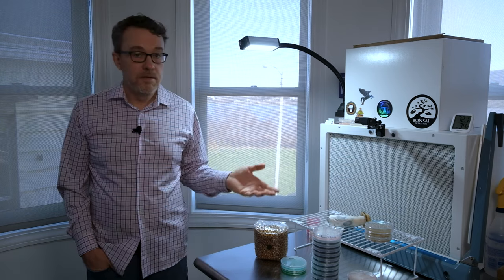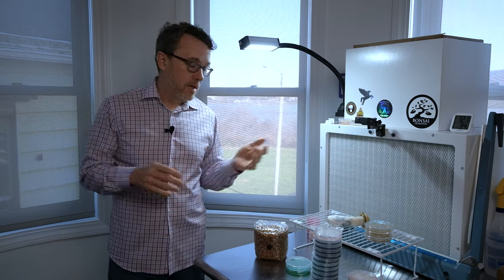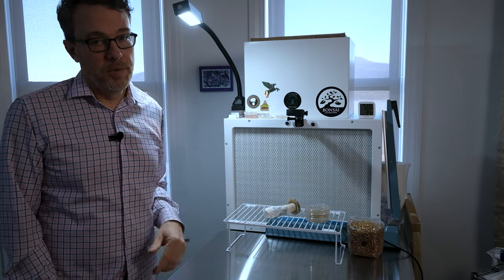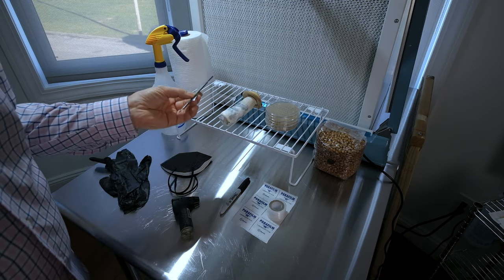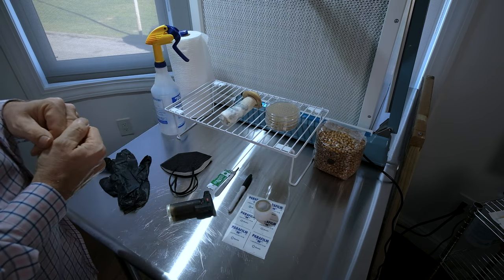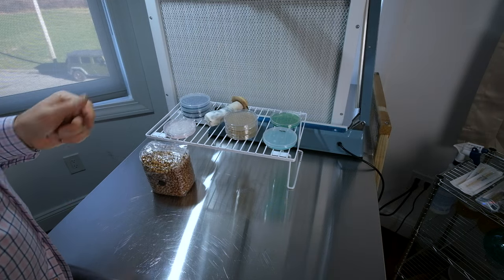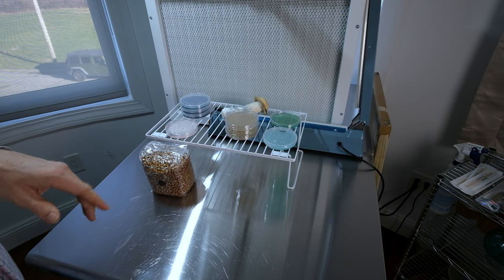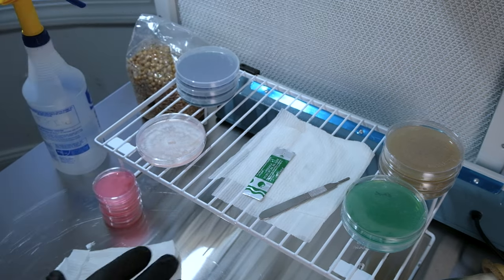Agar Masterclass: How to Transfer, Clone, and Clean Cultures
Welcome to Real Simple Mushrooms! In this comprehensive agar tutorial, we delve into the essential techniques for mastering agar work. From understanding the importance of agar work to strategic workflow, we cover it all. Learn the art of transferring mycelium, inoculating grain bags, and cloning mushrooms with precision. Our step-by-step guide includes tips for dealing with contaminated plates and offers valuable insights to boost your chances of success.

Monotub Supplies:

6 pack 20qt Gasket Tubs
Step Drill Bit (No more broken tubs)
3M 2” Micropore Tape 6pk

Agar Supplies:
1lb Agar Agar Powder
Light Malt Extract
Sorghum Syrup
Dextrose Powder
200pk 90mm Sterile Petri Dishes
Scalpel and 100pk blades

Chapters:
0:00 - Intro
2:00 - Workspace Prep
3:39 - Tools and Supplies
5:31 - Why Agar?
6:29 - Agar Workflow
8:23 - Culture Transfer
12:14 - Agar to Grain
15:05 - Cloning a Mushroom
17:13 - Transfer from Contaminated Plate
19:17 - Conclusion & Tips